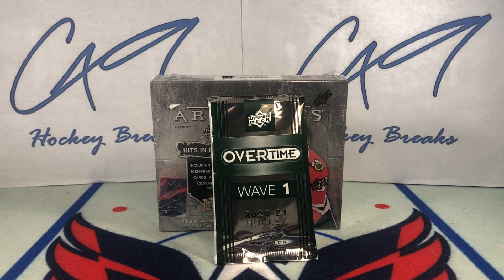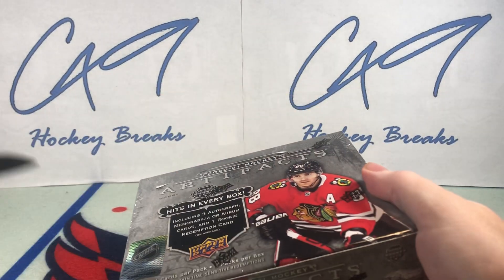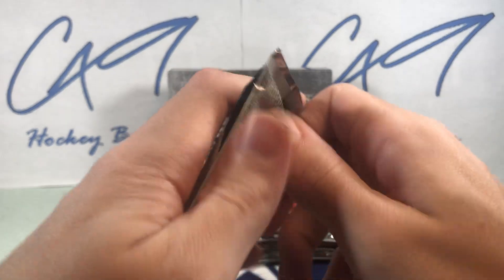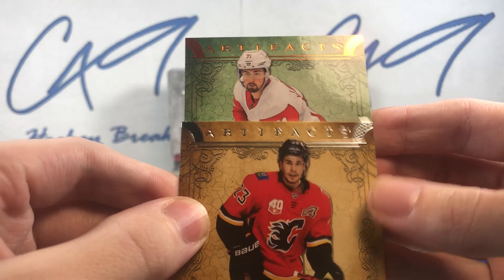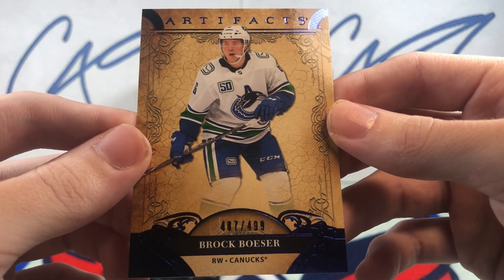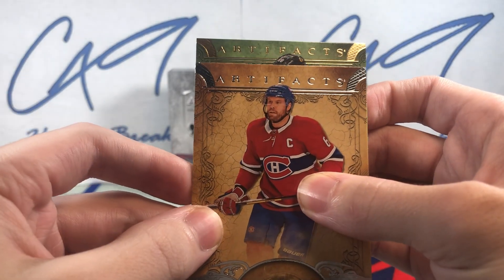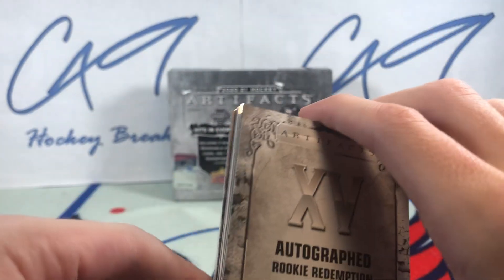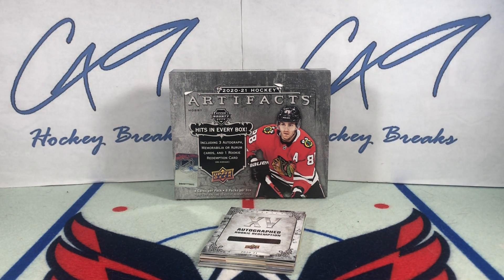2020-2021 Artifacts - Sucker For Punishment - c49HockeyBreaks Box Break #259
One box of 20-21 Artifacts, 4 cards per pack, 8 packs per box

Along with Six Pack Saturdays every Saturday at 2:00pm Eastern, Noon local. As well as randomly on Sundays at 2:00pm Eastern, Noon local whenever I have anything else to upload, so plenty of content to look forward to by hitting that big red 'SUBSCRIBE' button.